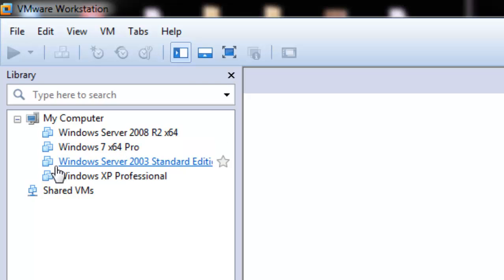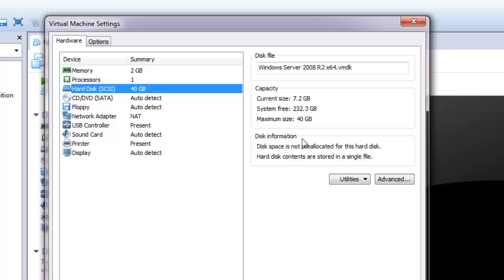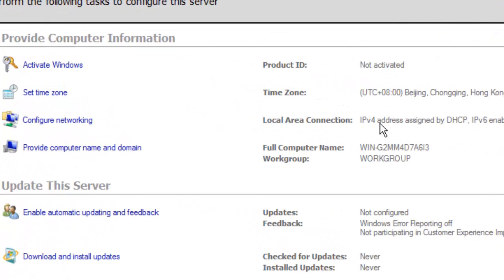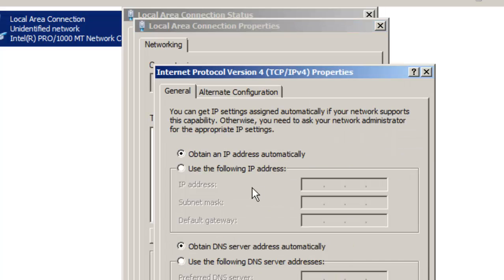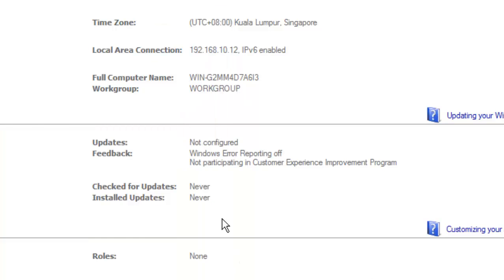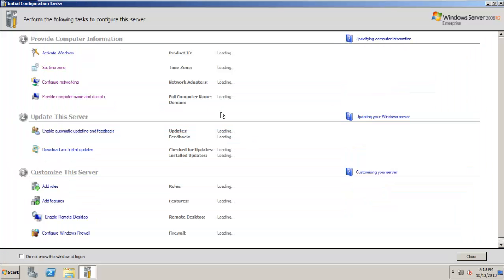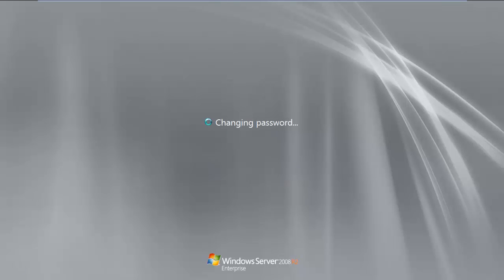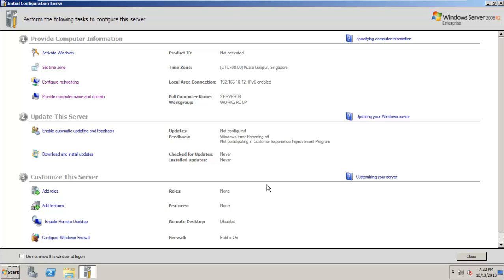Basic Windows Server - Initial Config of Server 2008 & fix prob hang on reboot in VM Ware Part 7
Initial config on server 2008 and fix some hang on reboot problem.